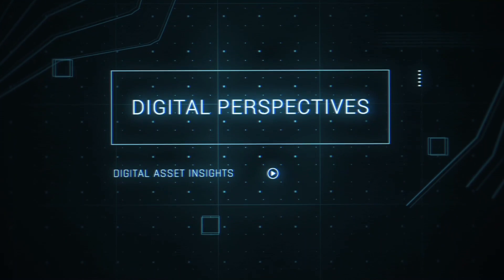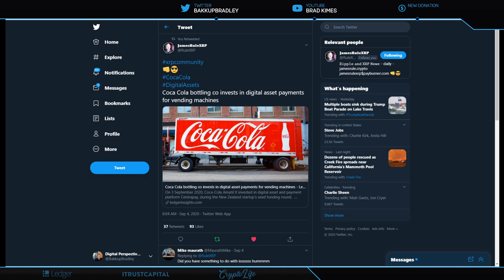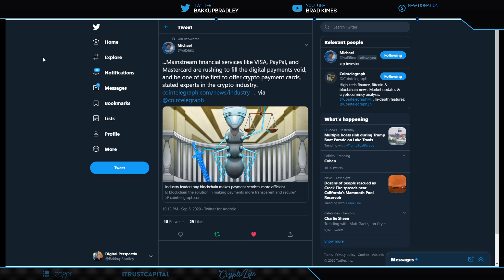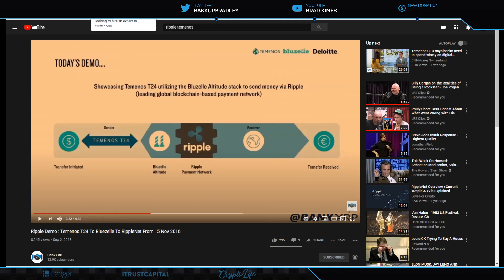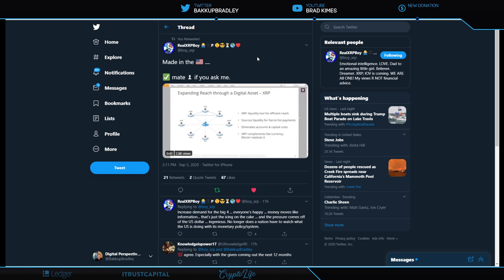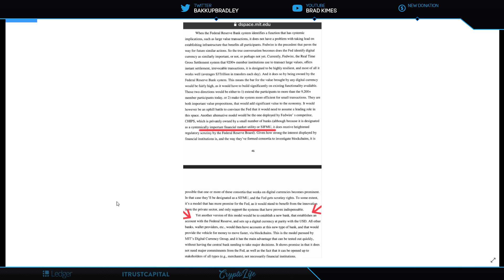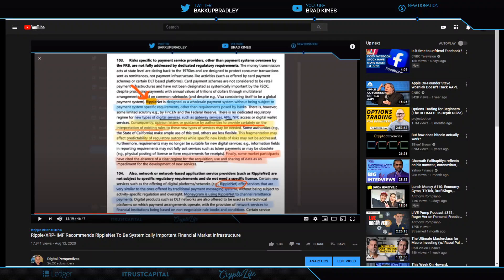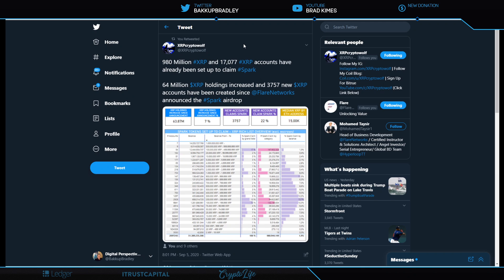Ripple/XRP- XRP 0.23-0.24 Today,Find Out How XRP Gets To $$$ Thousands Of Dollars In Value Quickly